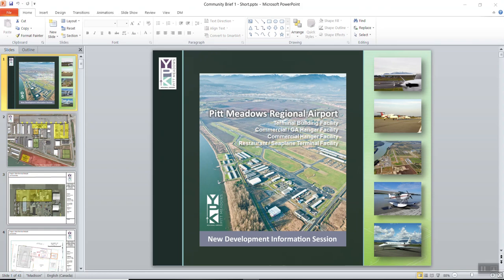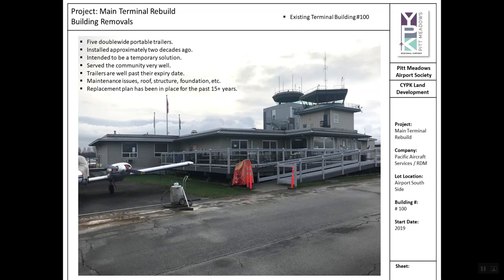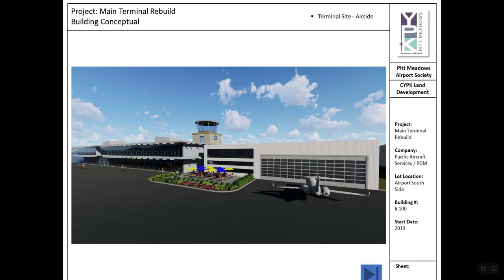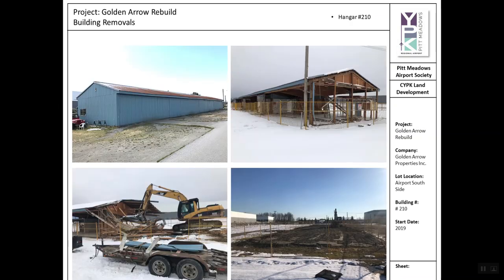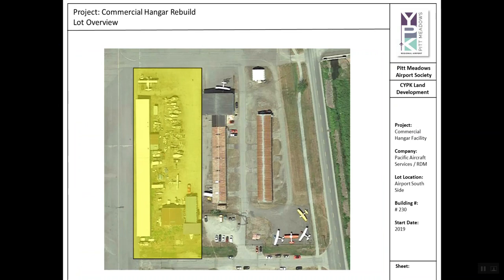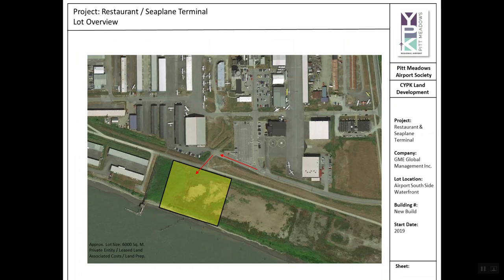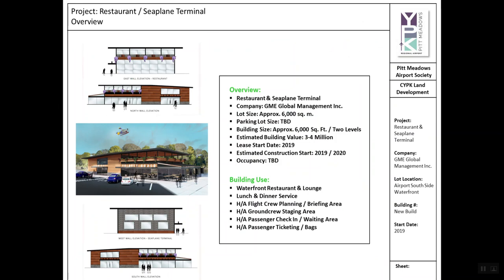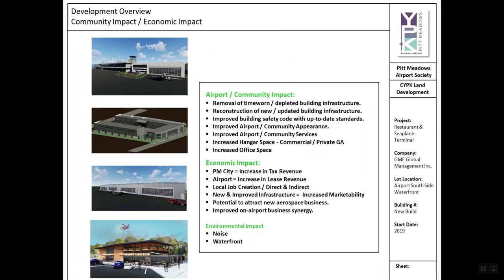Video slideshow of four new developments at YPK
Pitt Meadows Regional Airport (YPK) General Manger, Guy Miller presents four new development projects at YPK including: two hanger replacements, a new terminal building and a restaurant/seaplane terminal on the river.